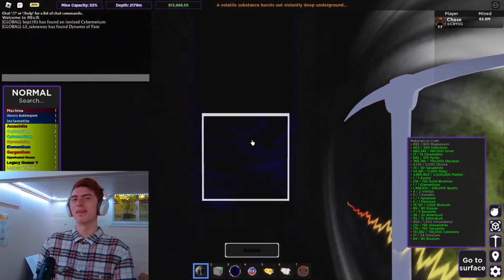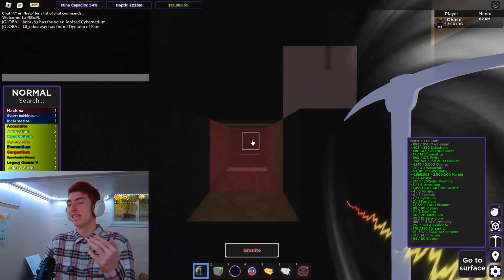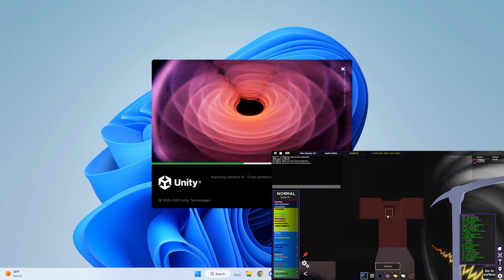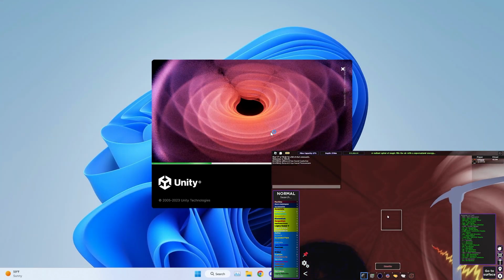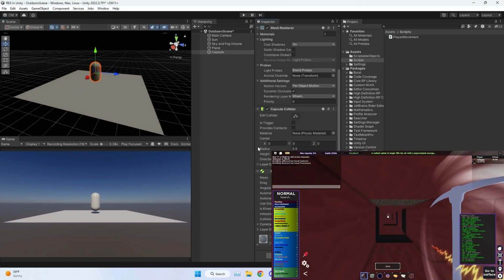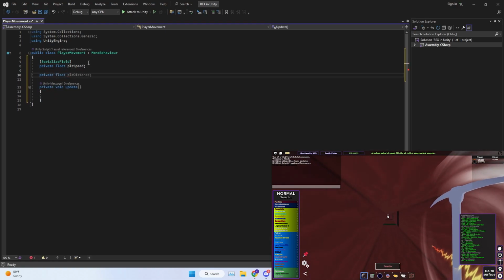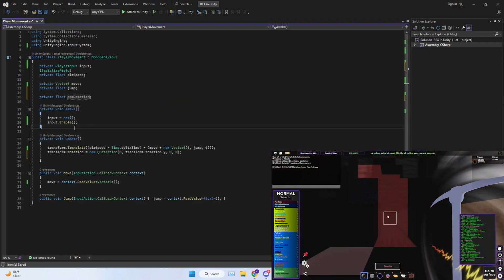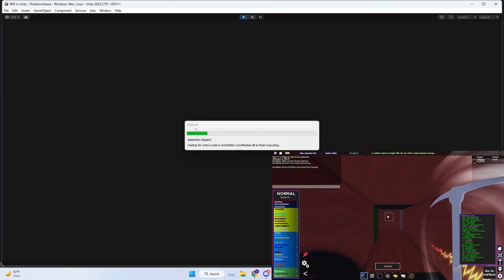Making REx: Reincarnated in Unity?! | REx: Unity #1: Overview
REx in Unity moment lol

Consider becoming a member, it only costs 0.99$ a month!

Top Donators as of 09/24/23  💵-
AvoidedTheSpooder - 368.33$
MangoTeaTime - 100.00$
@YaBoiSky  - 100.00$

00:00 - First Intro
00:31 - Second Intro
02:40 - Project Goals
05:46 - Unity Development
09:36 - Outro